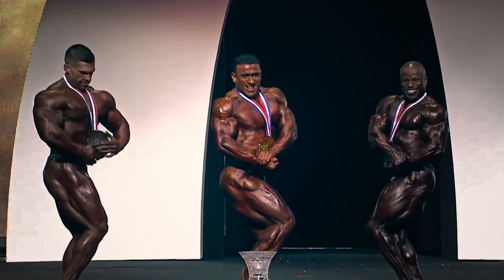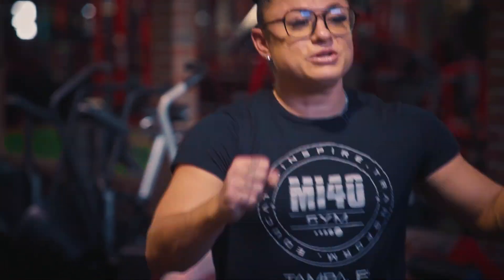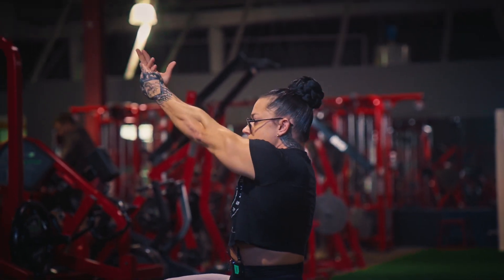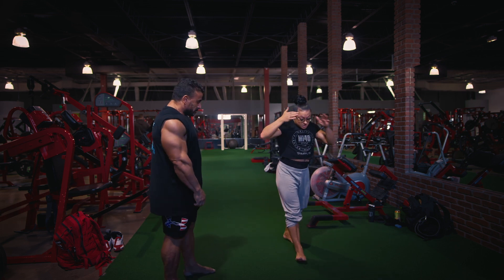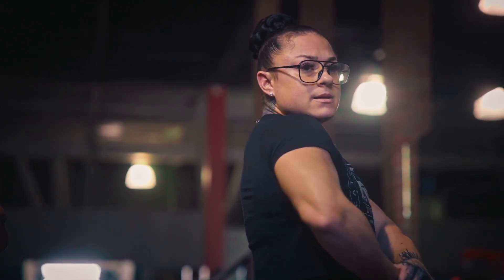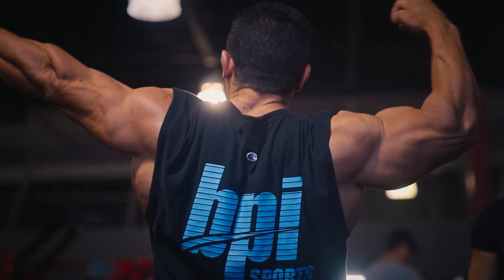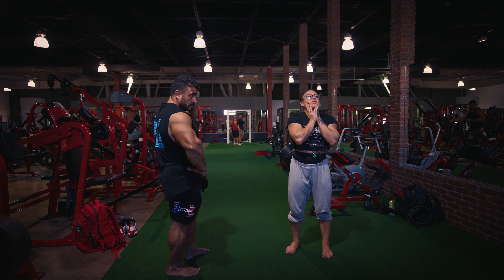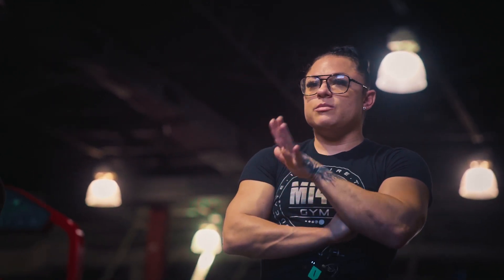War Rachel Daniels Posing with Kamal Elgargni : Episode 1 The War of Art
IFBB Olympian and top industry posing coach Rachel Daniels creating and teaching former Mr. Olympia open and 212 bodybuilder Kamal Elgargni his Arnold routine she created for his 2023 Arnold Sports posing routine.

Coaching / Clothing / E-Books / Posing Session Packages / ​Custom Nutrition Plans